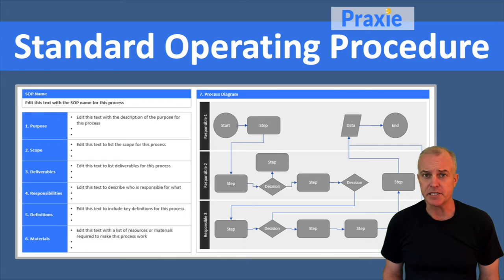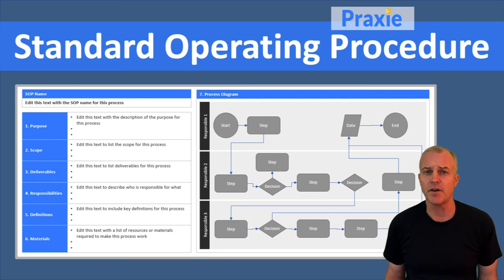Standard Operating Procedures (SOPs) for process improvement projects || Praxie Software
Hey, guys! In this video, I'm going to show you  Standard Operating Procedures (SOPs) for Scalable Business Processes.

A Standard Operating Procedure, or SOP, is a document or process outline that has been created to show operators how to carry out a specific task, process or activity. It can be delivered as a document, presentation, workflow document, or even a video. Ultimately, an SOP needs to provide guidance on how a user is meant to perform a task in specific circumstances.

Standard Operating Procedures are important because they help you scale your business processes. Without scalable process, you won't have efficiency or a scalable business model.

The typical SOP is a document which outlines best practices for a process and lists them step-by-step. Operators that want to accomplish a certain task look to this SOP to carry out their work, so it is important that these documents are standardized and kept up-to-date.

Standard Operating Procedures (SOPs) are developed by organizations in order to help workers and employees carry out vital tasks which are done on a routine basis. The purpose of an SOP is to drive efficiency and quality of output while reducing the likelihood that miscommunication will occur.

Here are several steps to help guide the successful creation of a functional Standard Operating Procedure (SOP):

1. Create an SOP which is easy to follow by creating step-by-step guidelines which are easy to understand and follow. The easier the instructions in an SOP are to follow, the less likely you will have errors or mistakes in the process.
2. Regularly update the SOP and include the date of the last update as well as the version number. This will avoid confusion and ensure that operators are working from the most recent version of an SOP.
3. Have a clear approval process for procedure approval. This will help improve process uptake and drive adoption.